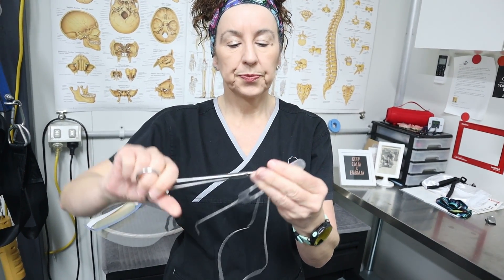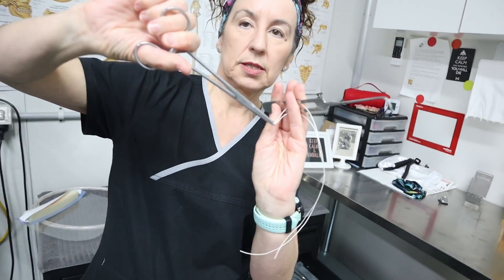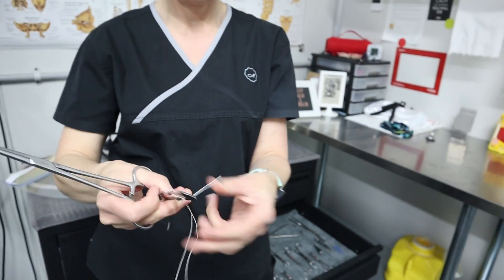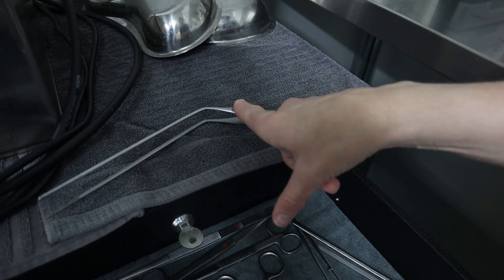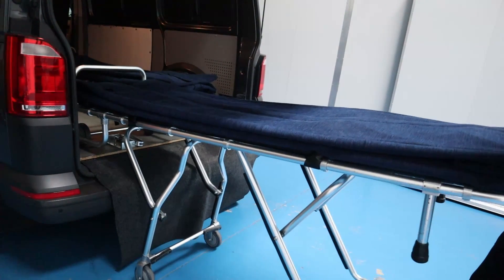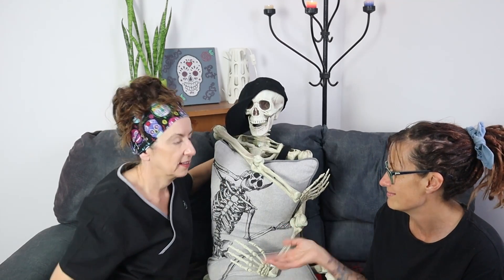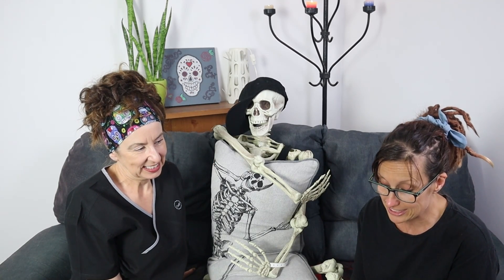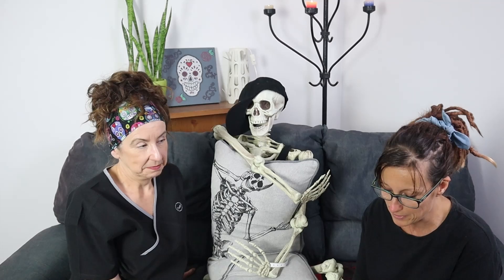Veins & arteries in the mortuary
This week we are back to answering your questions, specifically on how to tell the difference between the carotid artery and the jugular vein, transferring larger people and moving bodies during Covid-19 lockdowns. We hope this video sheds some light on those topics for you.

stay safe,
T&T

PS: Kal's not letting got of that pillow :)